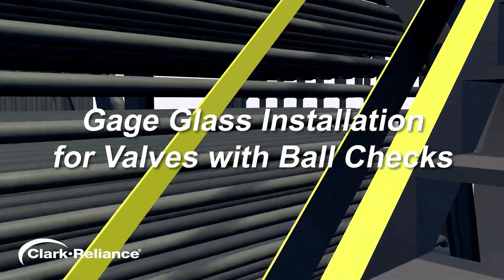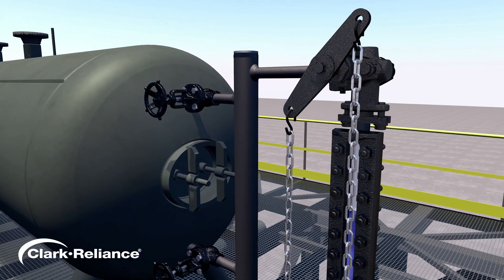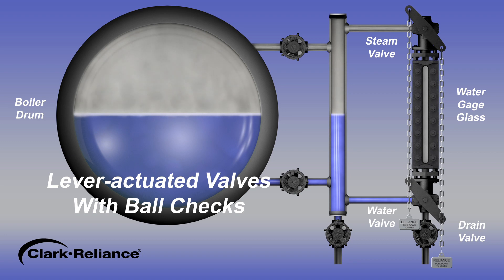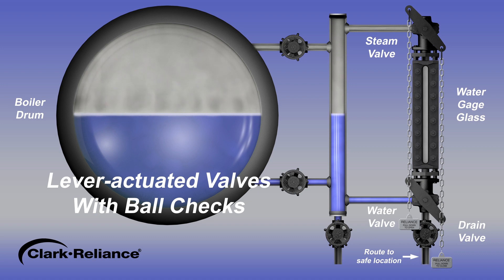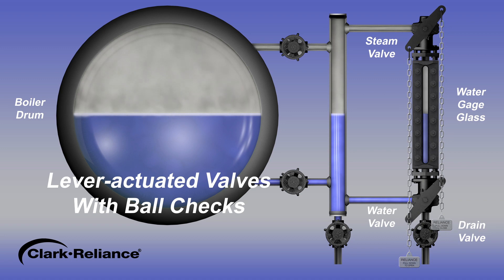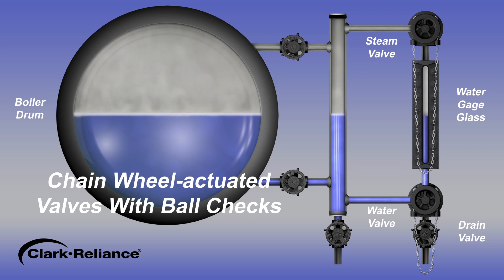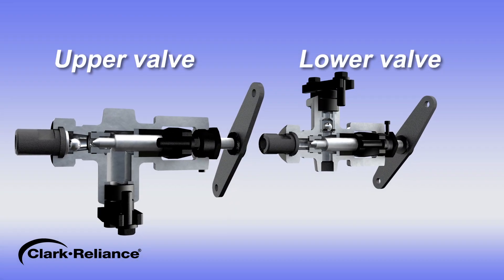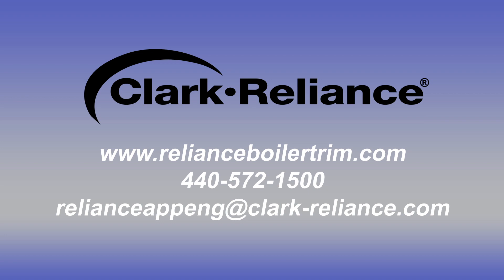Commissioning a Boiler Water Gage Glass using Valves with Ball Checks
This animation will demonstrate:

1. How to place a gage glass into service on a power boiler that is equipped with water gage valves that include ball checks.
2. How to place a gage glass in service using valves equipped with ball checks for lever actuated and chain wheel actuated valve types.
3. How to commission a water gage that has chain wheel operated valves with ball checks.